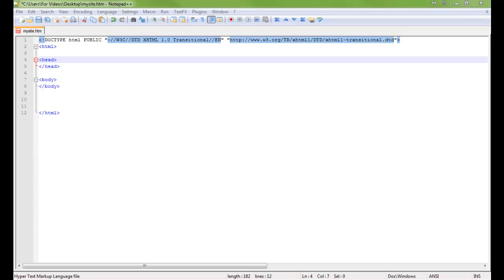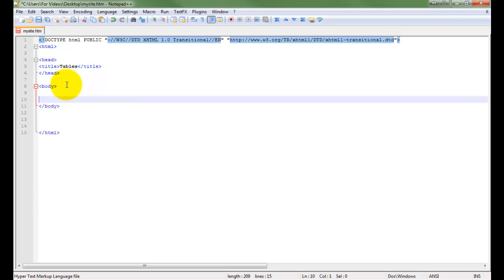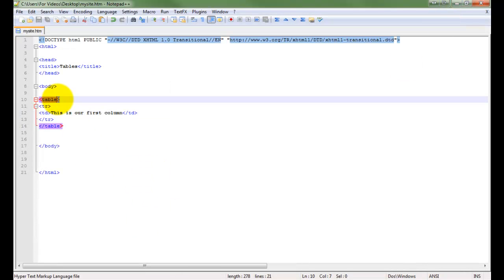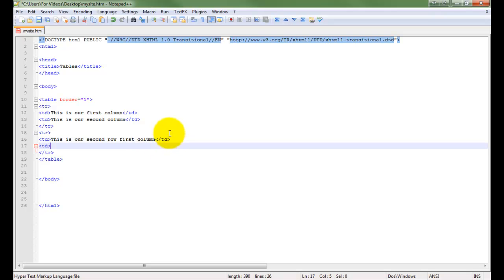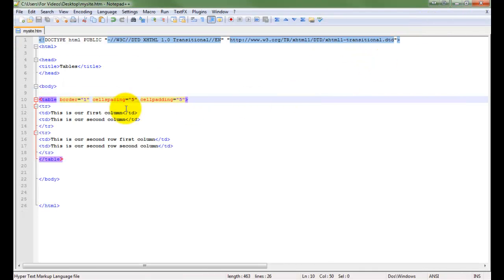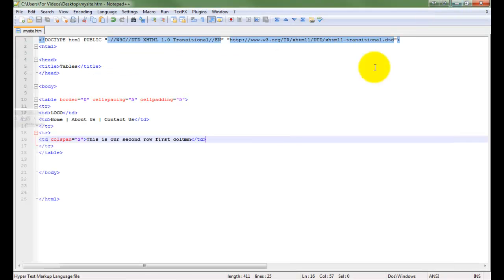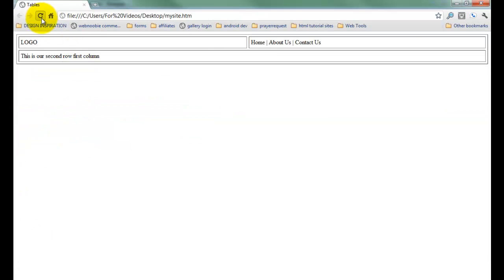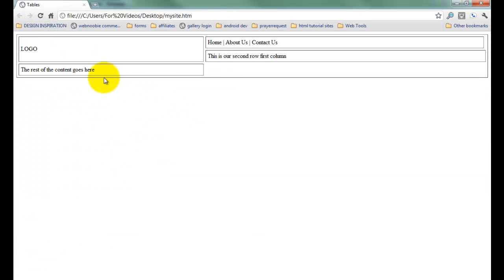How to create a use tables in html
In this video i will explain what tables are, how to use them, and what they can be used for.